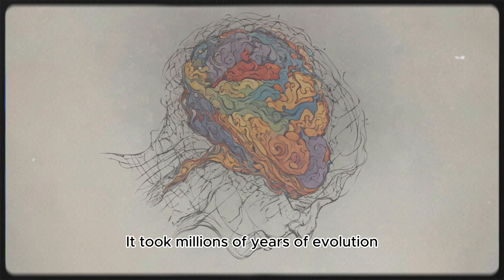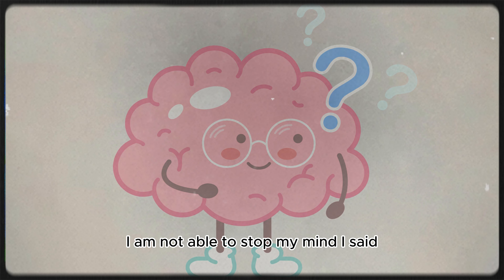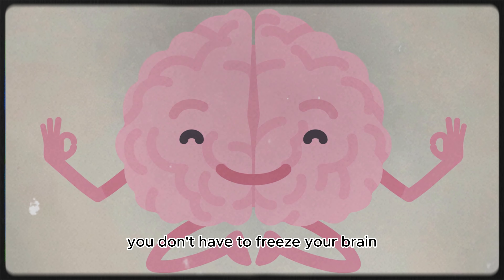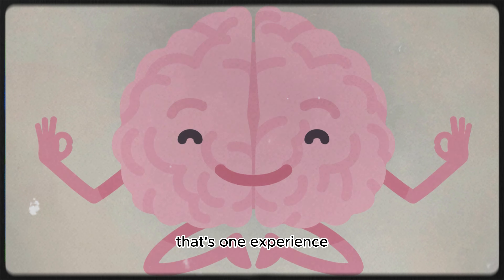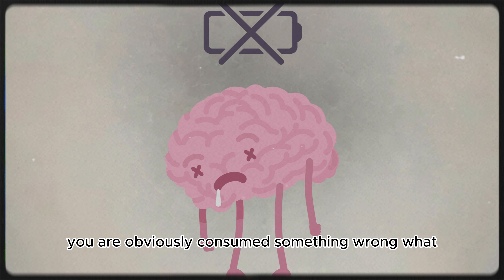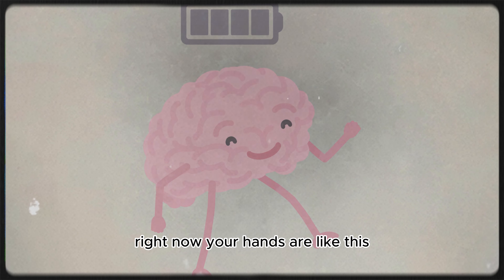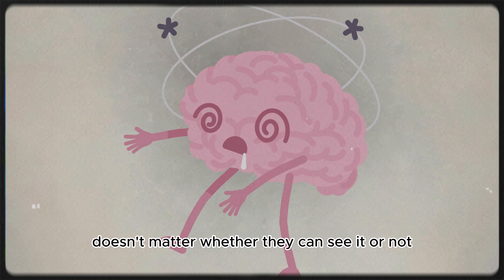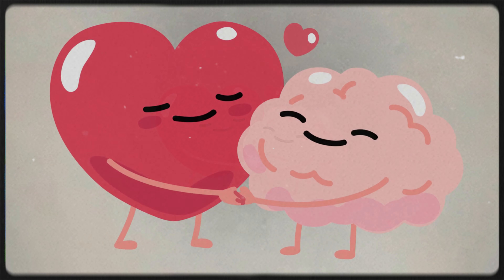How To Stop Mind chatter | Clear Your Distractions | Sadhguru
How To Stop Mind chatter. Ways to improve clarity of Mind - narrated by Sadhguru.

The videos/images presented in this content are generated using artificial intelligence, and as such, images and visuals may not be accurate or may be distorted.

The content is meant for entertainment and should not be considered as professional advice.

All the videos, pictures and audio I use in my videos are open source or can be used with attribution or have a license that allows commercial use of them.

Sadhguru's Videos/Audio on this Channel are used to spread positivity with conscious decision making. It is at viewer's discretion whether to use the advice and/or suggestions and/or content of the video/channel.

By watching and engaging with this video, viewers acknowledge and agree to the terms of this disclaimer.